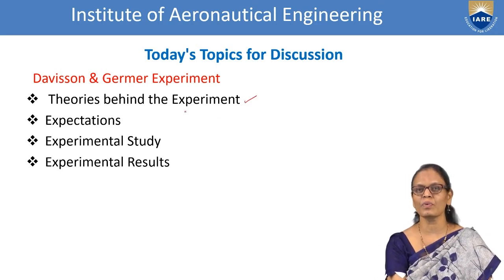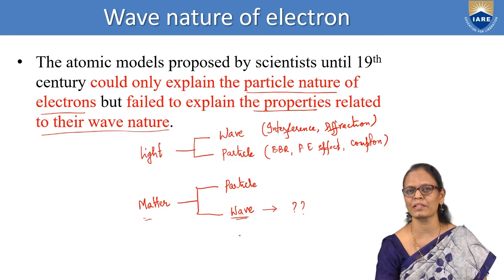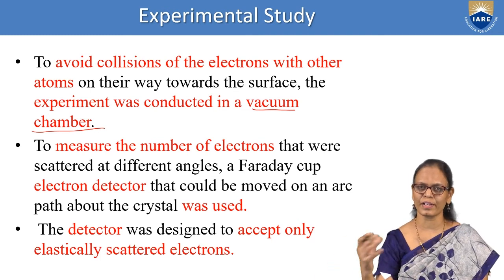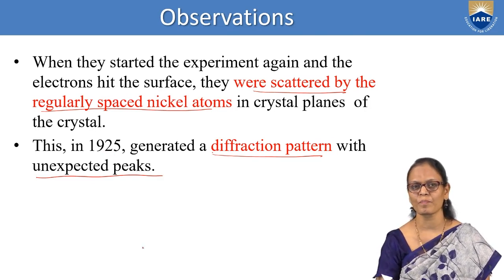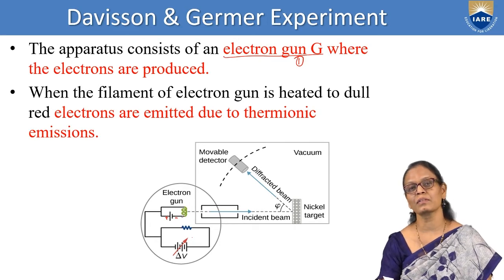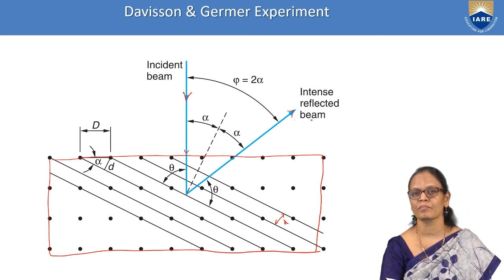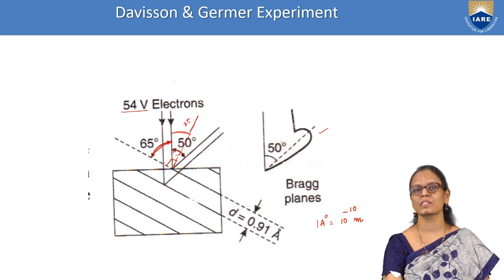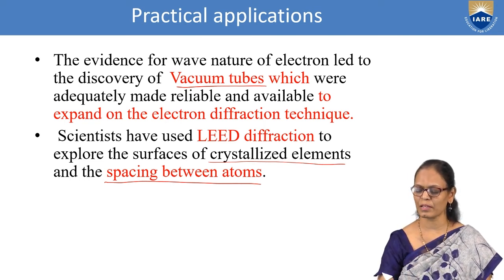Davisson & Germer Experiment by Ms. Sujani Singavarapu